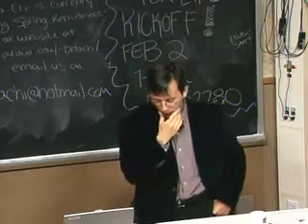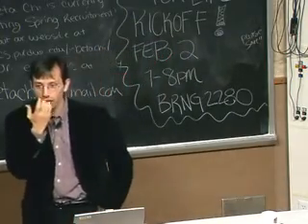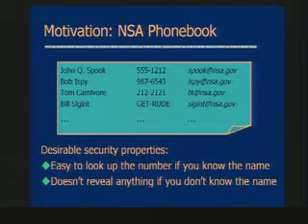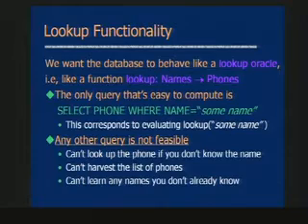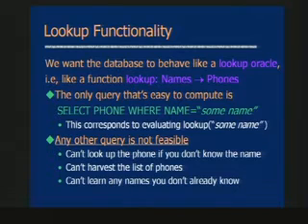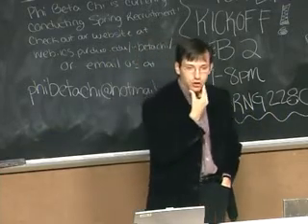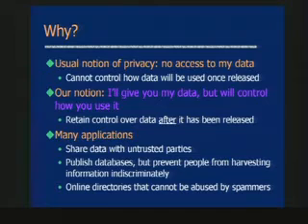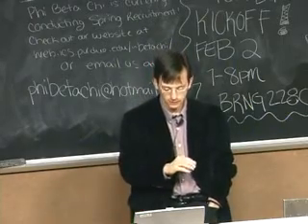CERIAS Security: Obfuscated Databases: Definitions and Constructions 1/6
Clip 1/6
Speaker: Vitaly Shmatikov · University of Texas at Austin

I will present some new definitions and constructions for privacy in large databases. In contrast to conventional privacy mechanisms that aim to prevent any access to individual records, our techniques are designed to prevent indiscriminate harvesting of information while enabling some forms of legitimate access.

We start with a simple construction for an obfuscated database that is provably indistinguishable from a black-box lookup oracle (in the random oracle model). Some attributes of the database are designated as "key," the rest as "data." The database behaves as a lookup oracle if, for any record, it is infeasible to extract the data fields without specifying the key fields, yet, given the values of the key fields, it is easy to retrieve the corresponding data fields.

We then generalize our constructions to a larger class of queries, and achieve a privacy property we call "group privacy." It ensures that users can retrieve individual records or small subsets of records from the database by identifying them precisely. The database is obfuscated in such a way that queries returning a large subset of records are computationally infeasible. This is joint work with Arvind Narayanan.